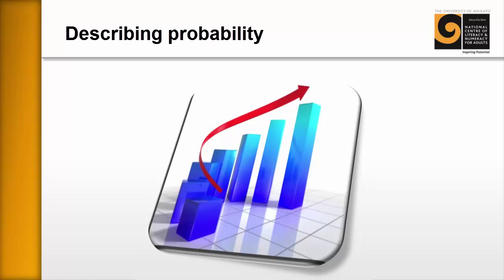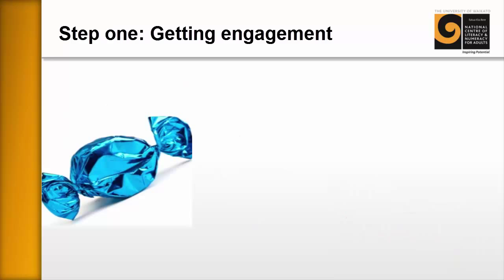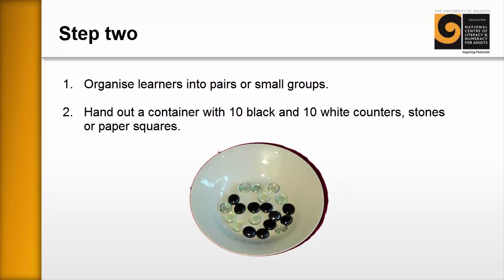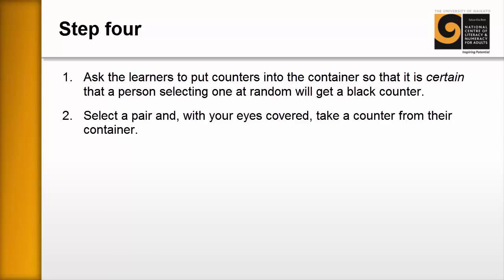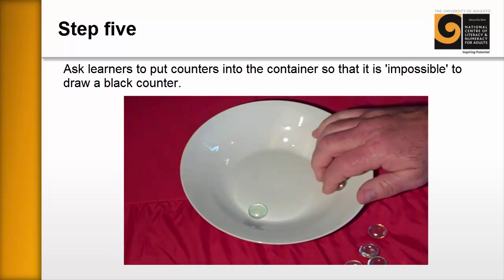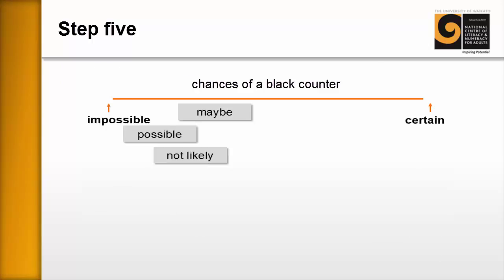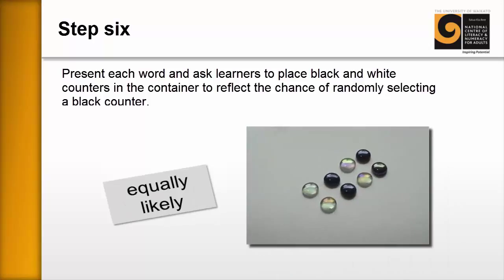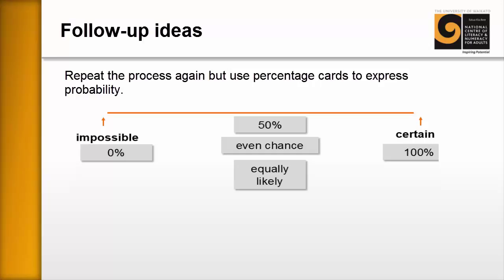Core Skills Describing probability